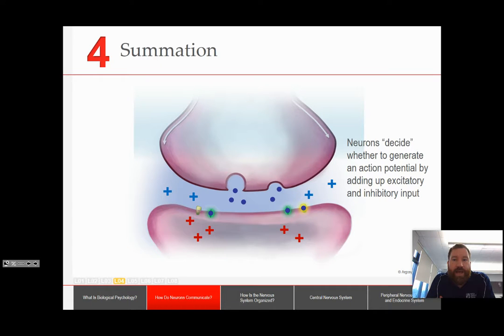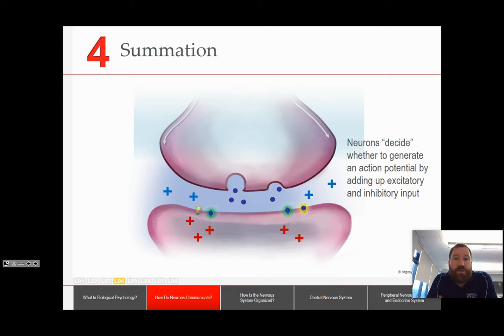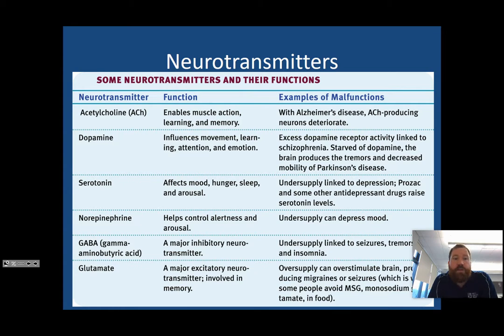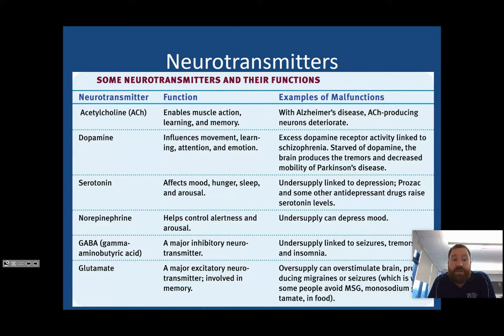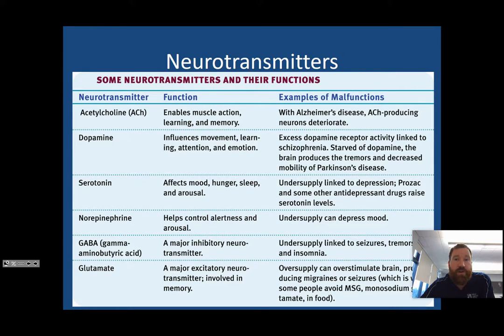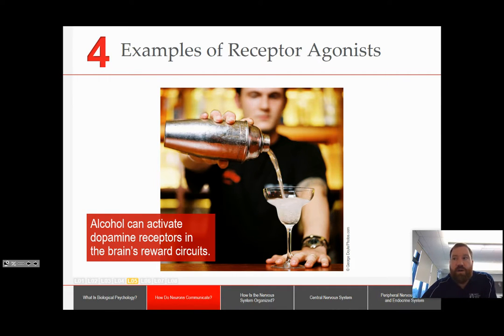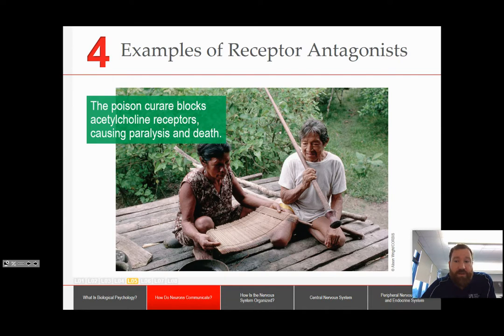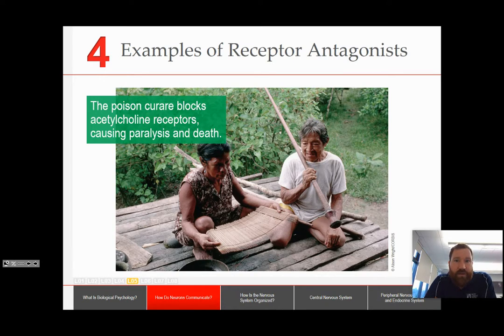Neurotransmitters and Drugs